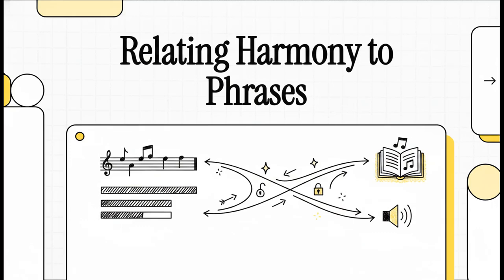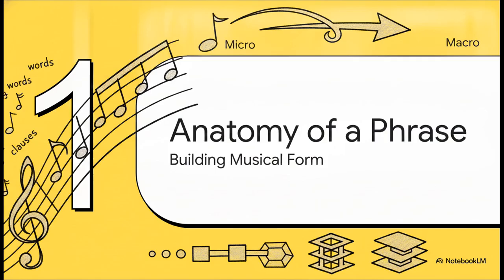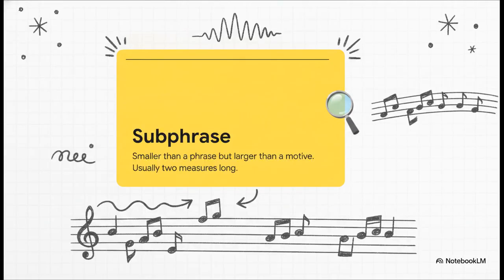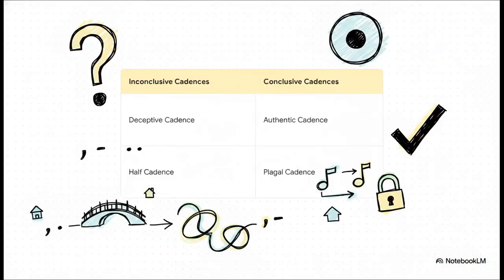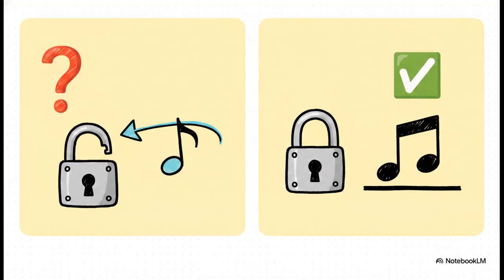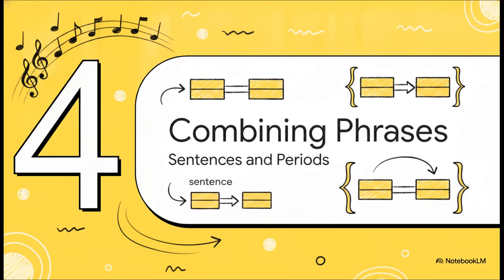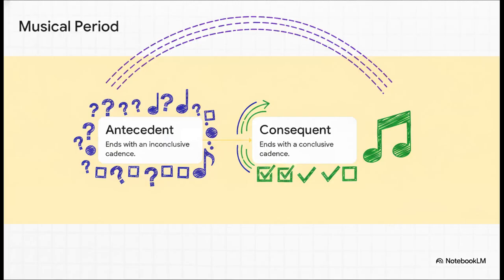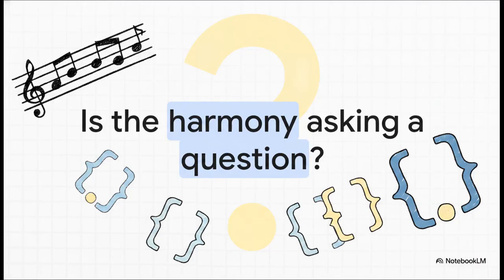Relating Harmony to Phrases